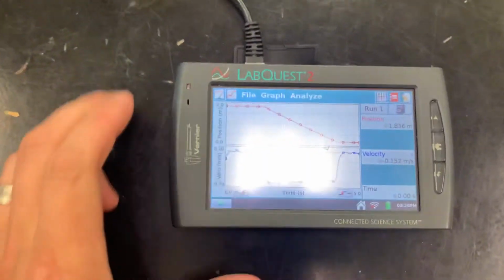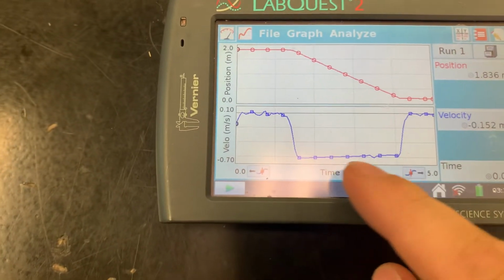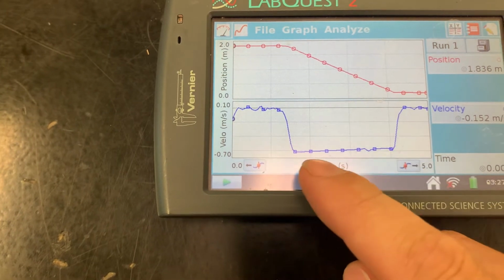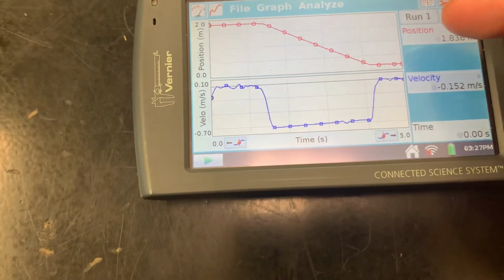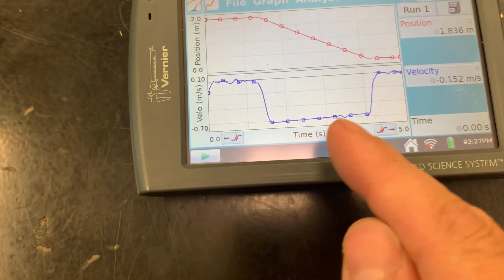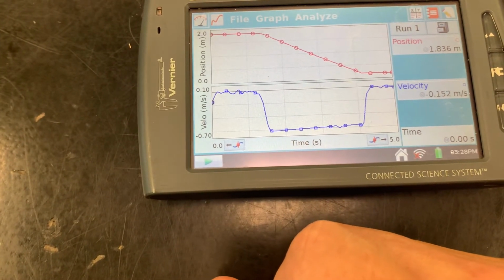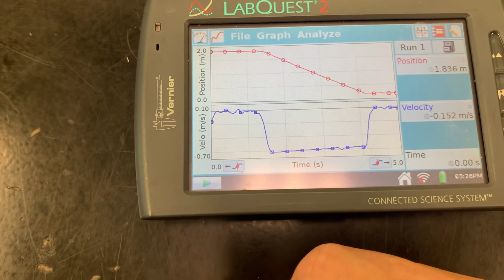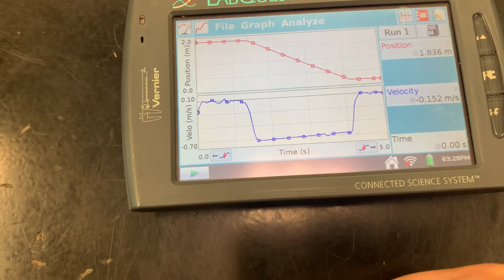Position graphs 4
Negative velocity graph